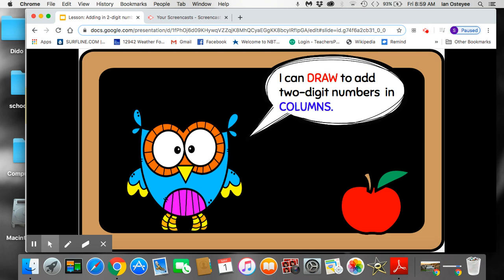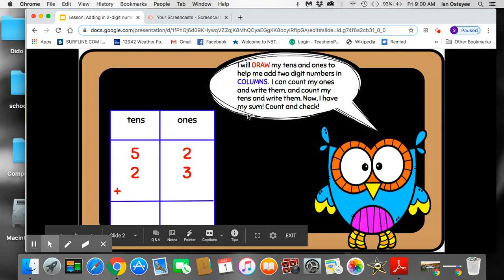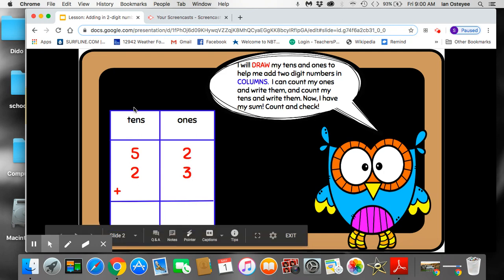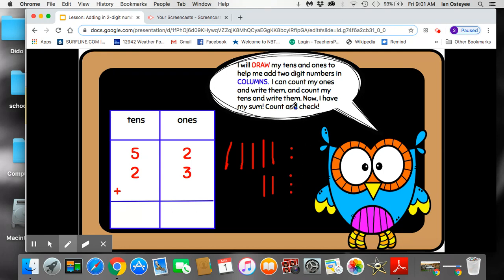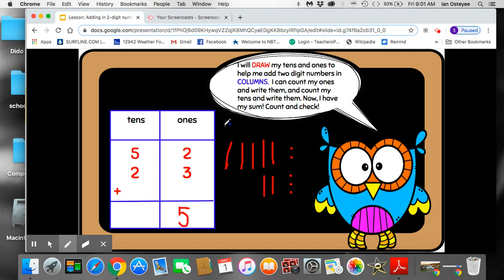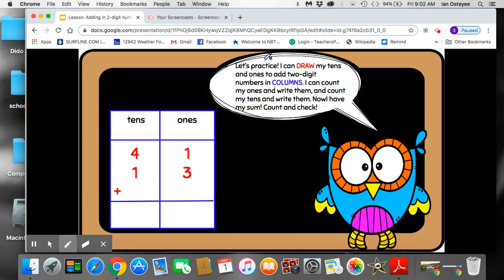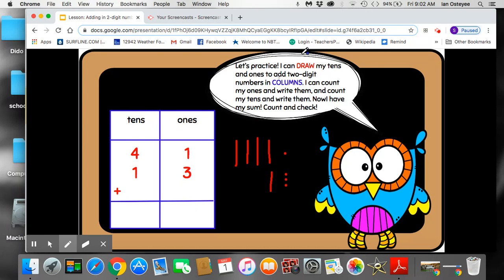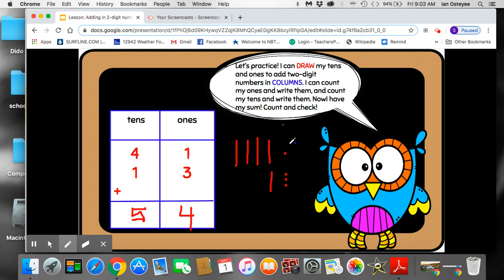Adding Two Digit Numbers in Columns: Drawing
Learn to add two digit numbers in columns by drawing tens and ones